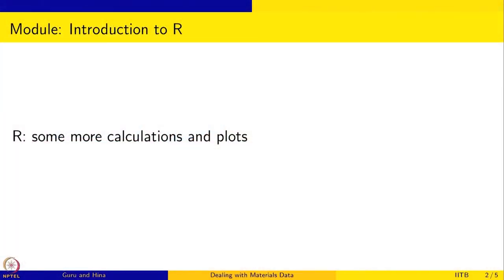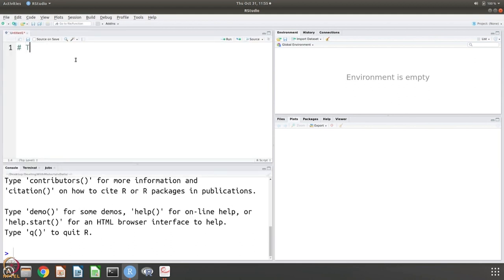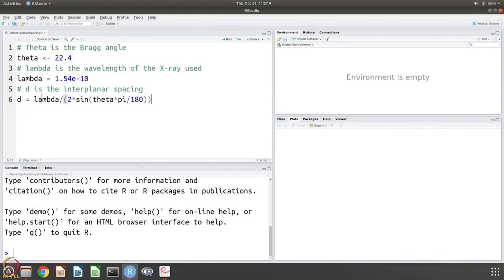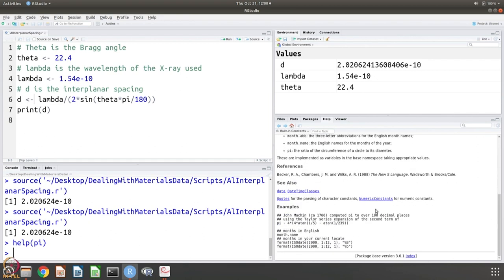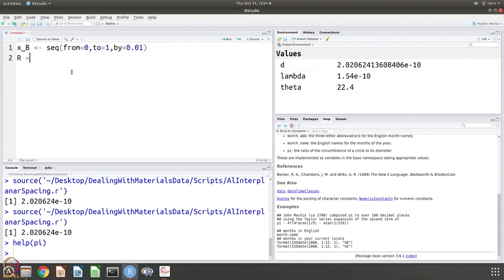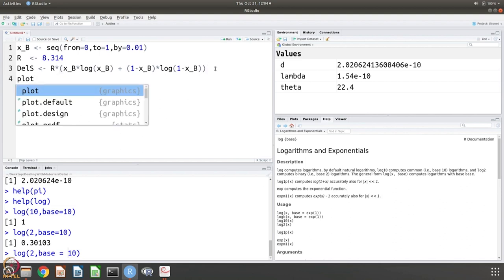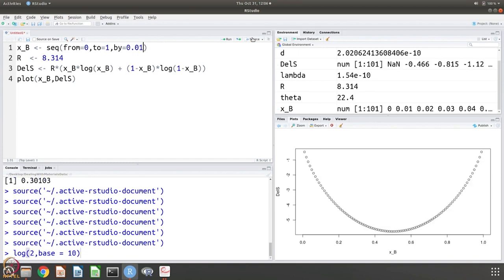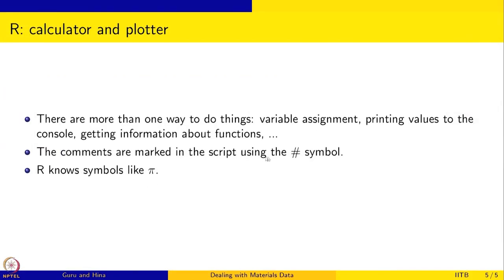R AS CALCULATOR AND PLOTTER: DIFFRACTION, CONFIGURATIONAL ENTROPY